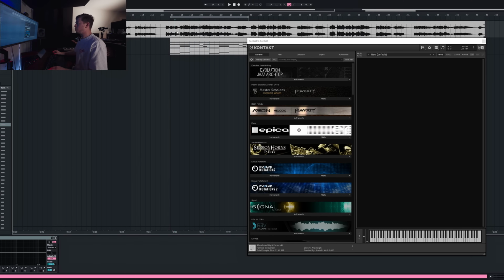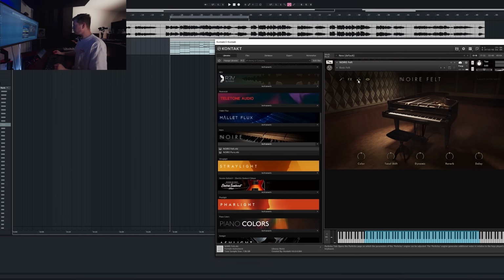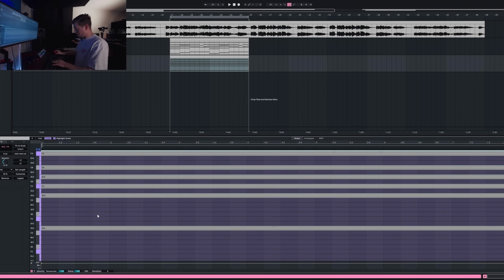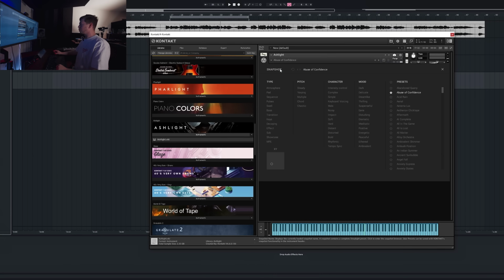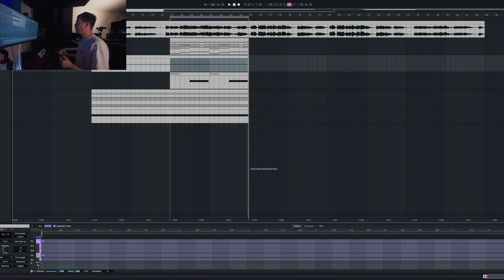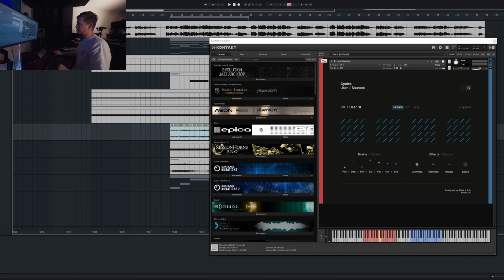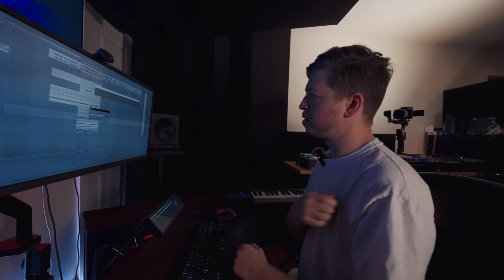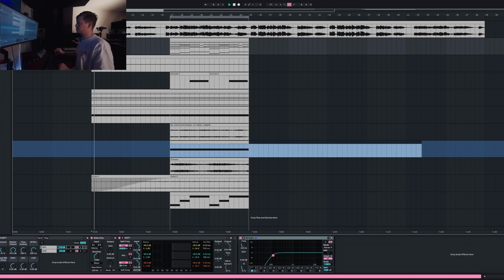Producer longstoryshort creates ethereal soundscapes with Kontakt instruments | Native Instruments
Dive into the world of sound design with @itsalongstoryshort as he uses Kontakt instruments to craft ethereal soundscapes. Discover how he blends atmospheric textures, gritty bass, and melodic elements to create his signature cinematic sound.

SYNC ID: MB01ZOPHAVSFUSM